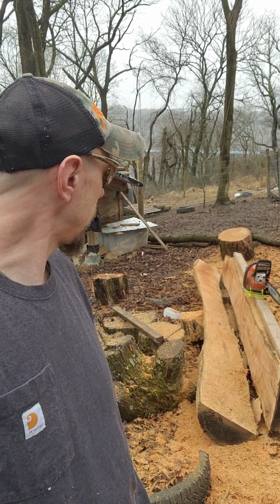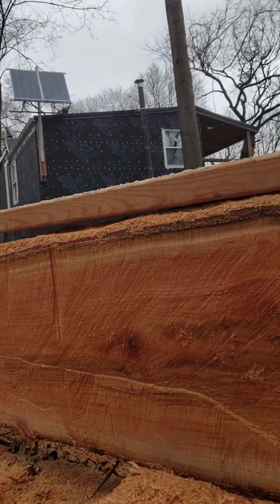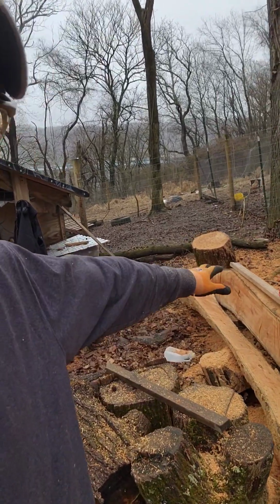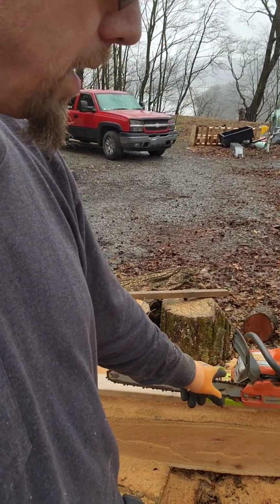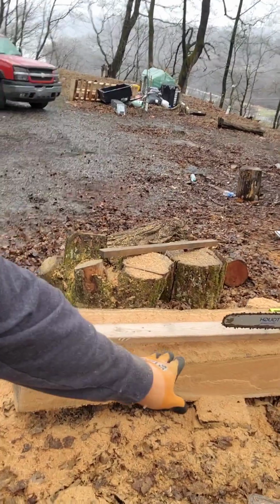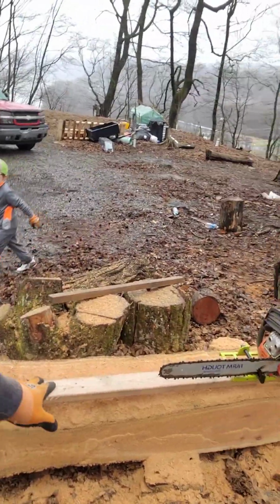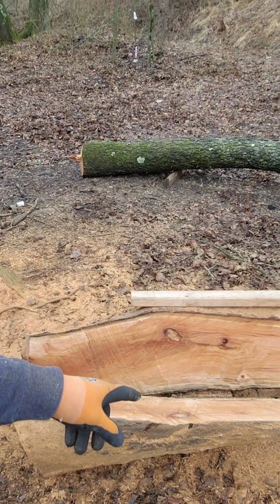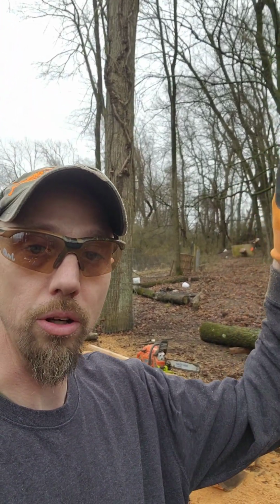milling cherrytree wood with the husqvarna 455 rancher & timbertuff jig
milling some cherrywood